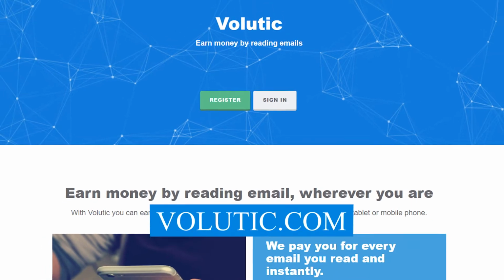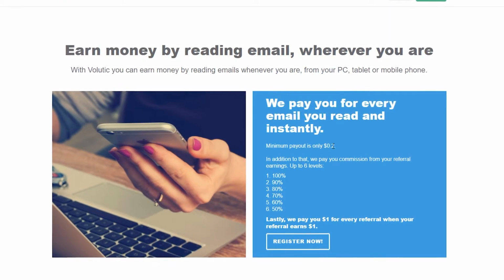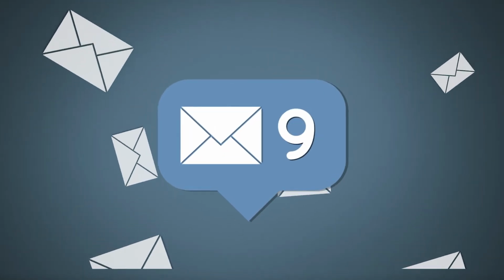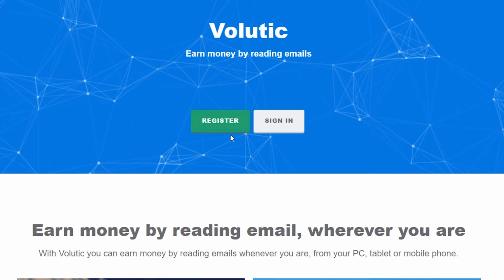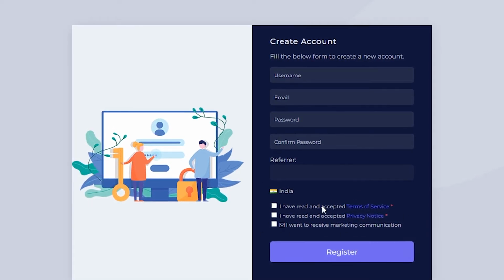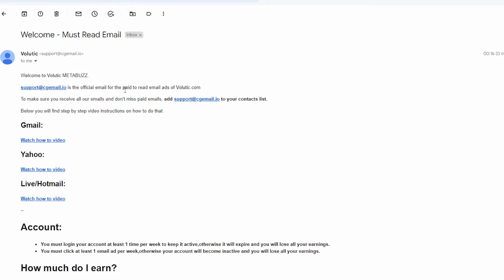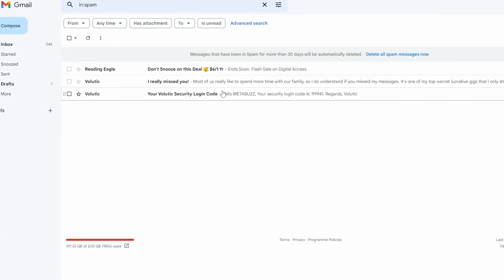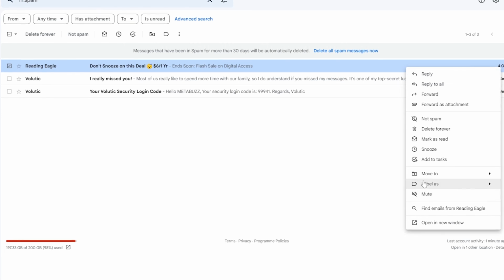Earn $100 Per Day For Reading Emails | New Money Making Website 2022 (online income)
Hello everyone. I'll show you how to make money now in the video below, even if you're just starting out.  This website will compensate you for nothing more than opening and reading emails.
Let's get going.

👍 Drop a "LIKE" for more content like this! Don't forget to click the